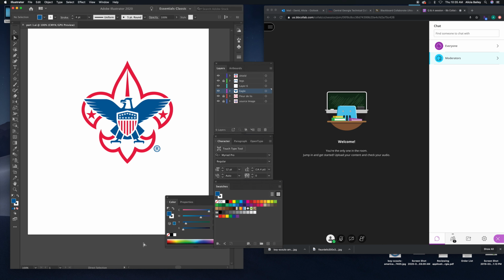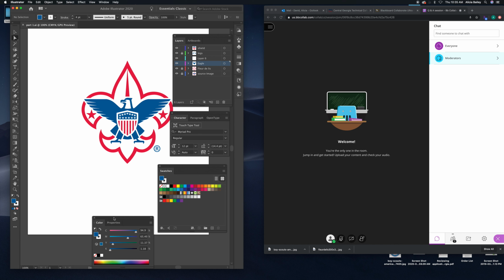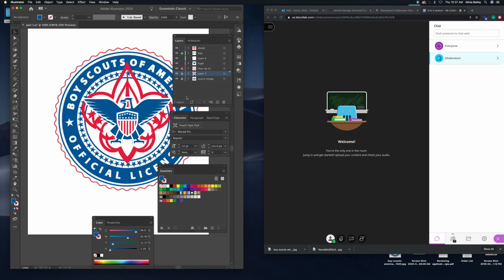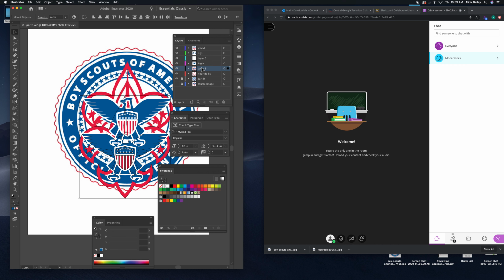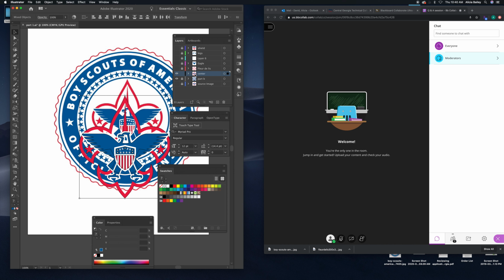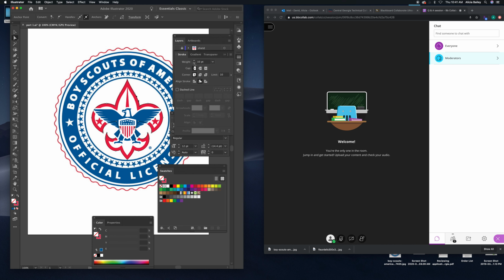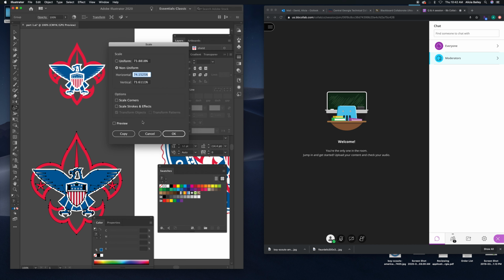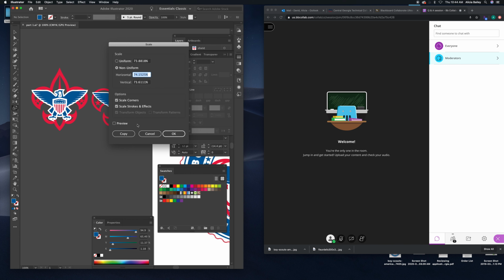Boyscouts1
Part 1 of how to complete the Boy Scout logo assignment.